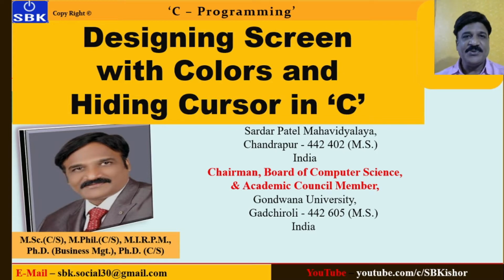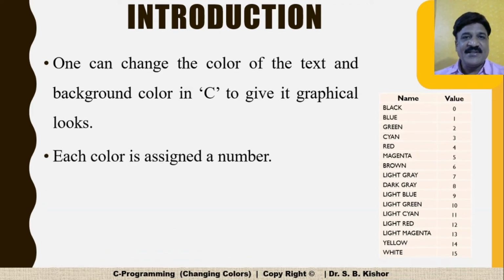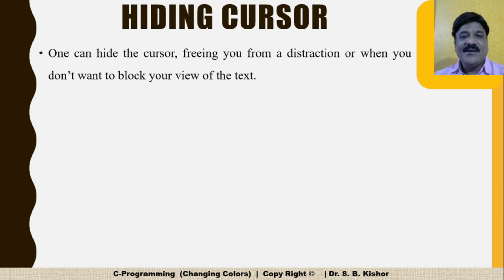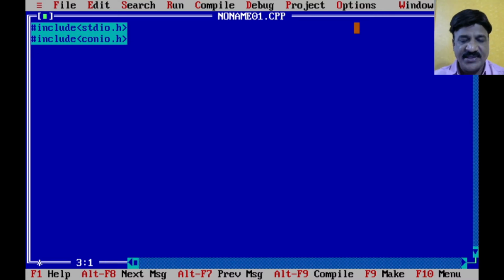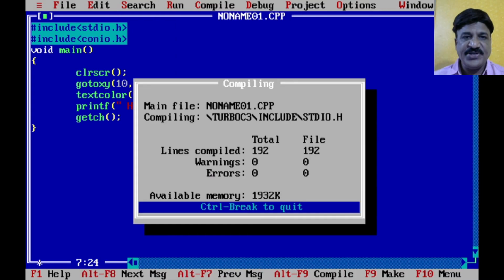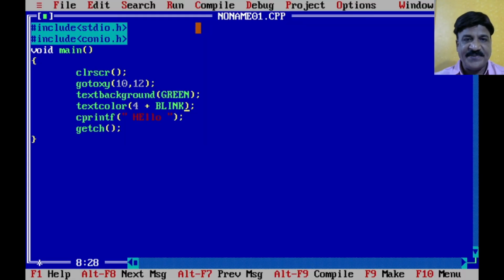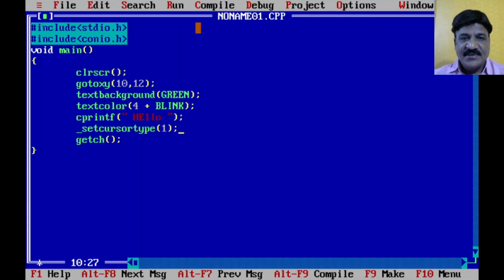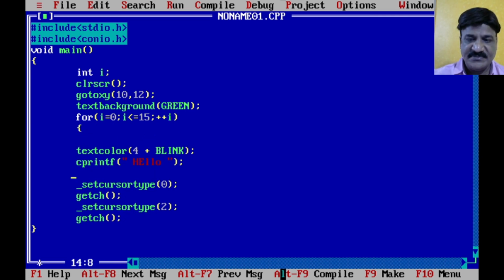Designing Screen with Colors and Hiding Cursor in ‘C’/ C++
In this video, you will learn the following concepts,
• How to Change the Text and Background Color?
• How to Blink the Text?
• Learn how to Hide and display Cursor